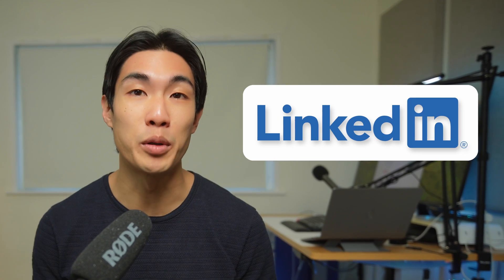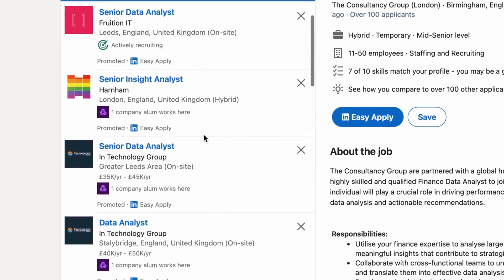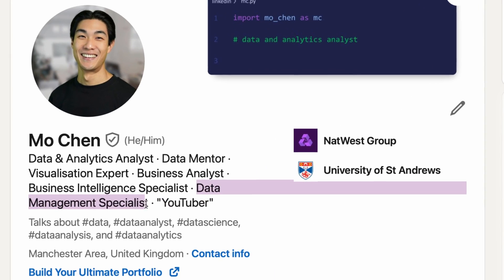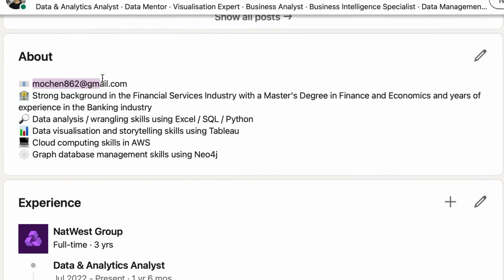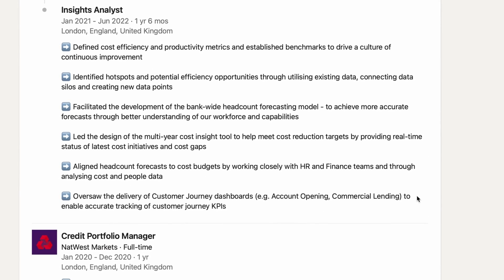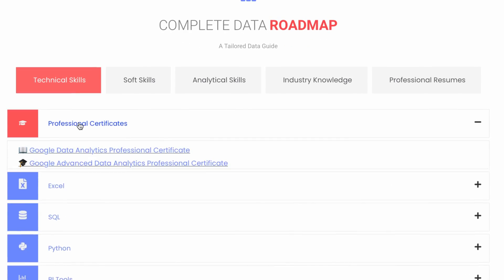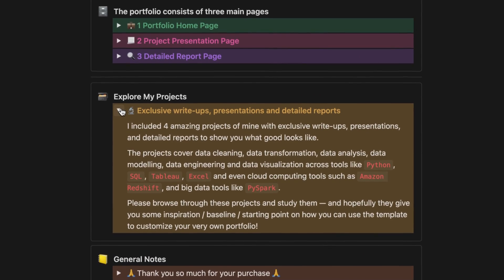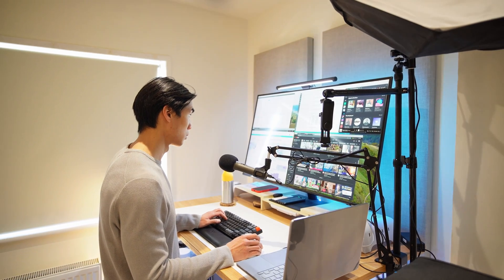GET A DATA ANALYST JOB by Optimizing Your LinkedIn Profile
TIMESTAMPS
00:00 The number one reason why you should optimise your LinkedIn profile
00:54 Optimise your Header
03:19 Optimise your Bio
03:52 How to populate the Work Experience section?
04:48 Licences and Certifications
05:30 Have fun with the Featured section
06:27 Smiley profile picture and a unique banner image
07:09 Recap (in case you skipped through the entire video)